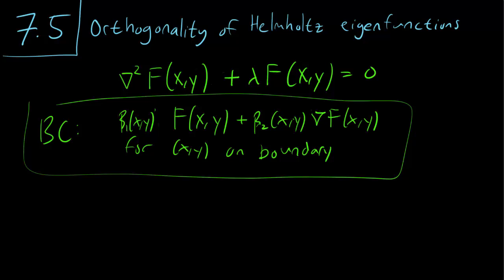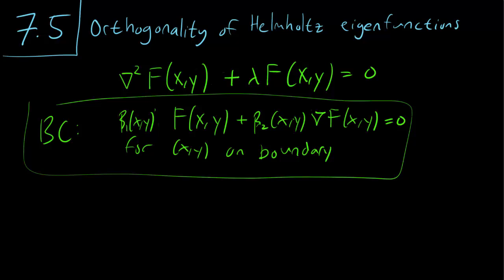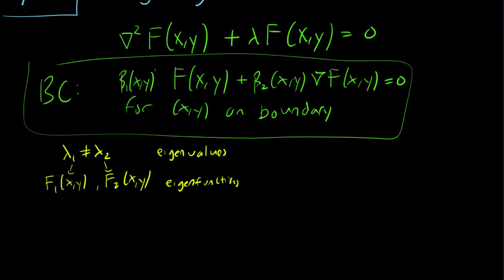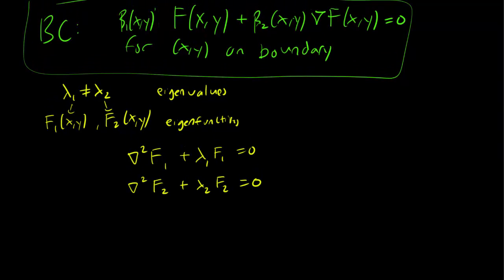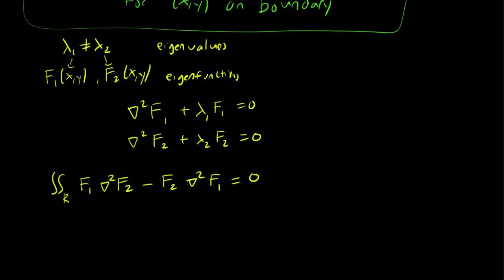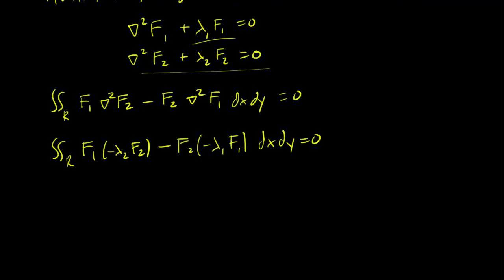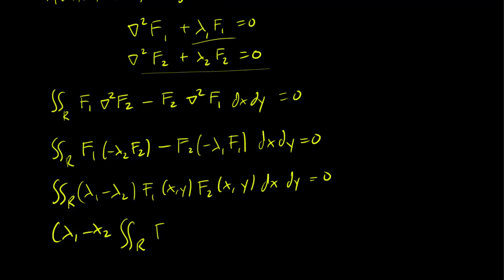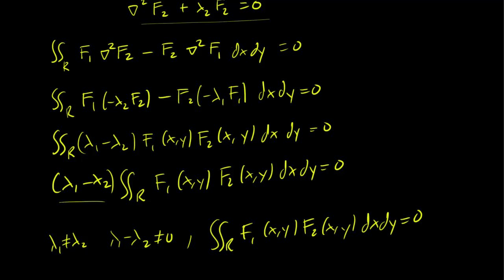Orthogonal Helmholtz eigenfunctions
We show that the eigenfunctions of the Helmholtz equation are orthogonal